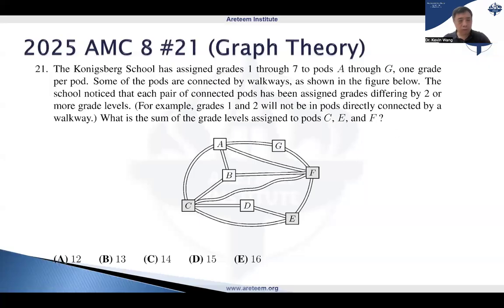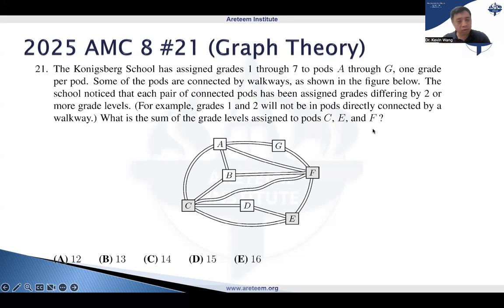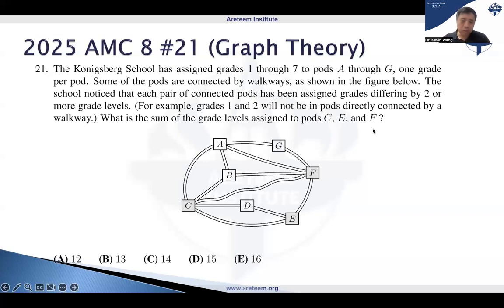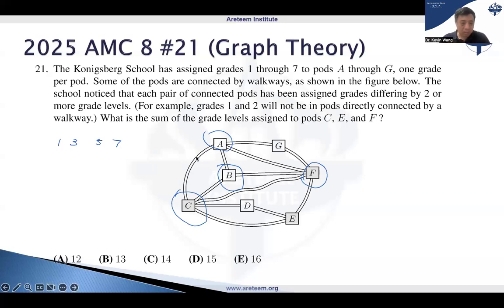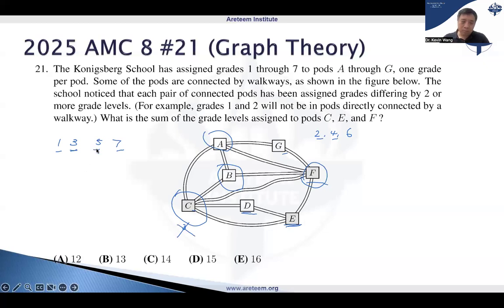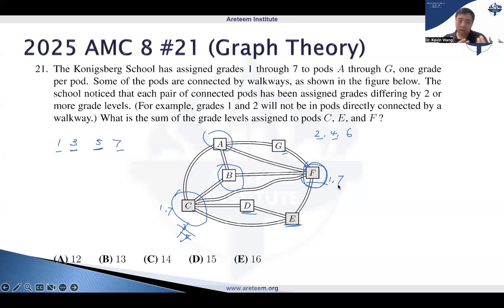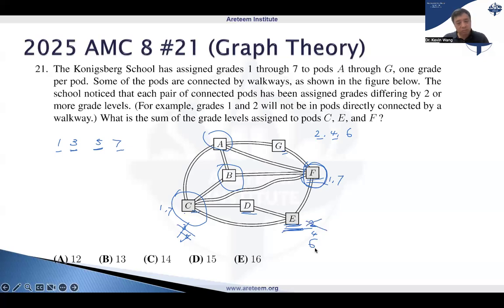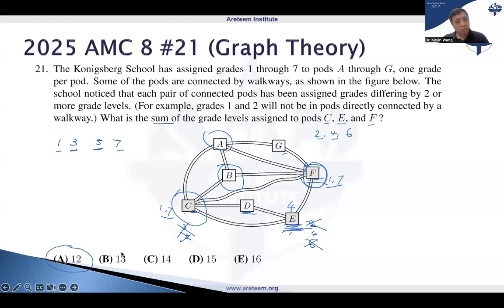Dr. Kevin's Favorite 2025 AMC 8 Problem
Dr. Kevin Wang reviews the 2025 AMC 8 problem 21.